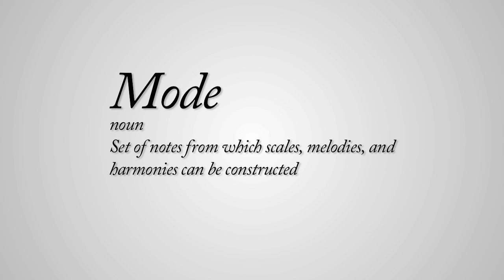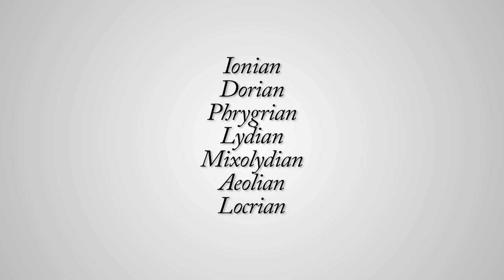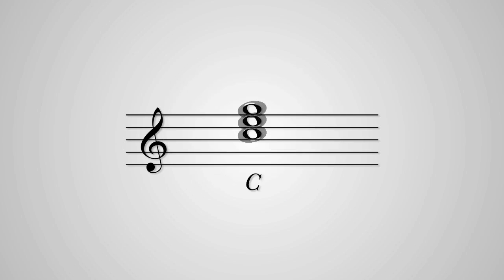Chords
A guide to making notes sound nice.